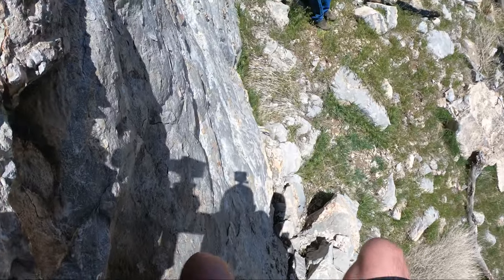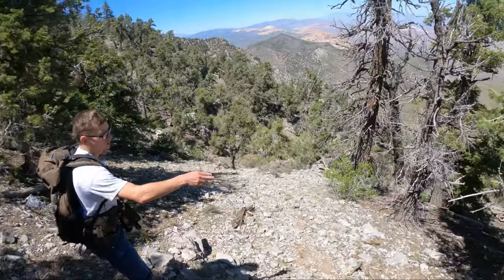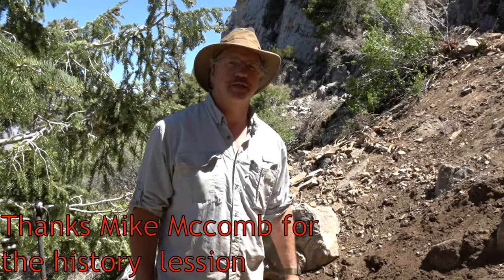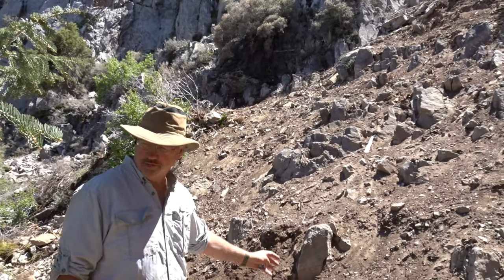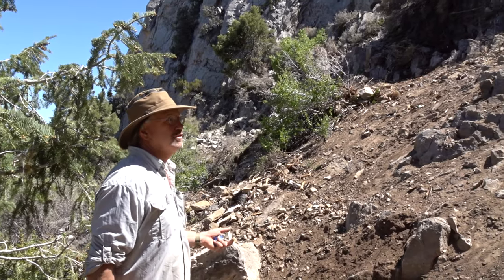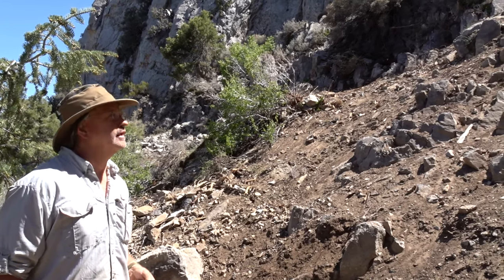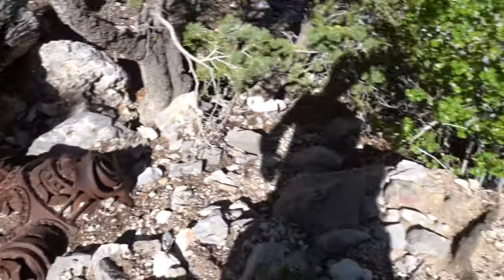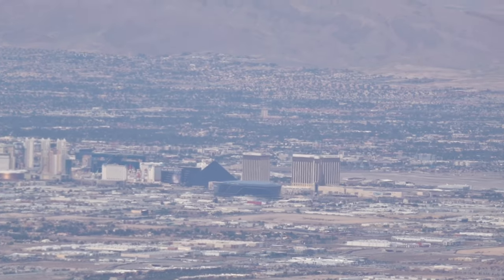Carole Lombard Plane Crash hike outside of Las Vegas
On this trip me and my buddy hiked to the famous Carole Lombard plane crash outside Las Vegas. At the site we met Mike Mccomb. He does plane crash archaeology for old crashes and investigates new crashes. Thanks so much for the history lesson and if you are interested in more items he has found and research check out his Facebook